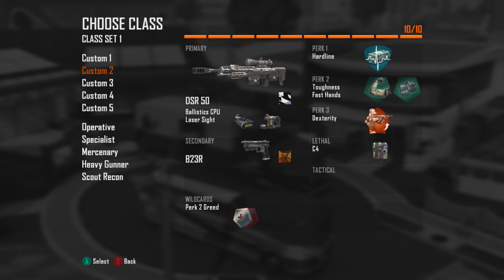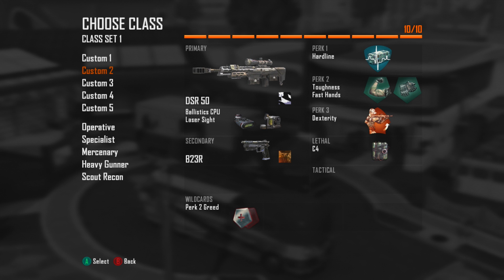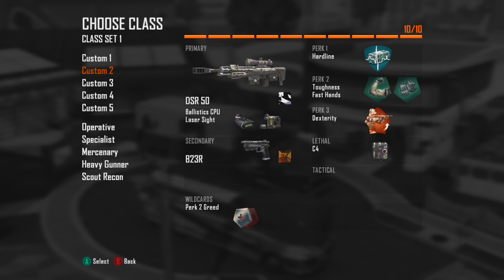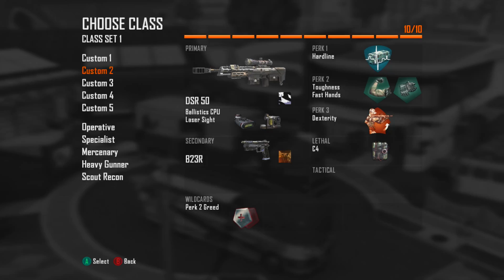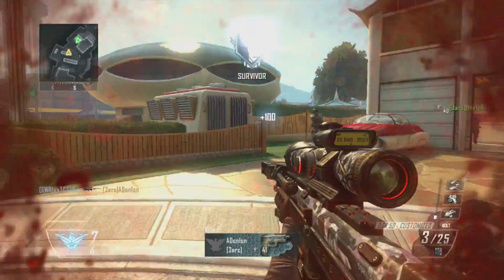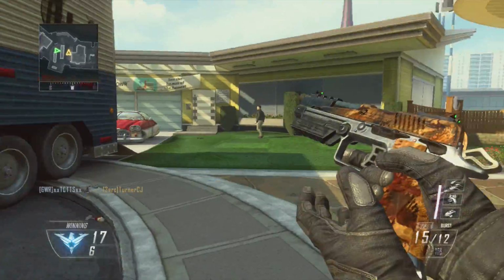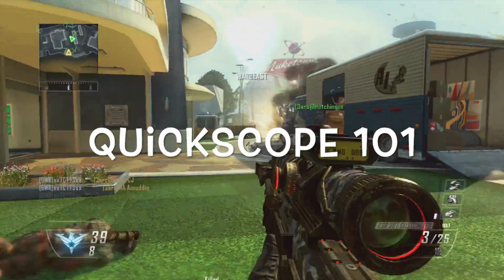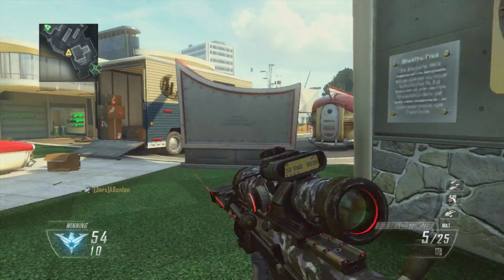How To Quickscope & Hardscope In Black Ops 2 (BO2 SNIPING TUTORIAL)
Welcome To The Hardpoint For Everything COD, it's The Chilli here and today you are watching an in depth tutorial on how to snipe in Black Ops 2! This also includes a quickscpoping tutorial and a hardscoping tutorial too!

My Class Setup: 1:00
An introduction to sniping: 4:05
Tips An Tricks: 5:23
Quickscoping: 8:01